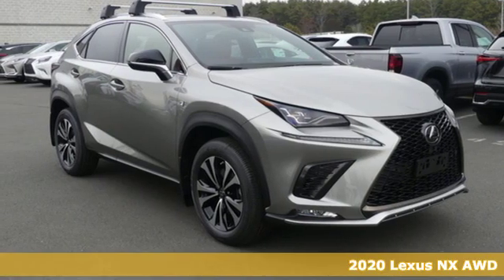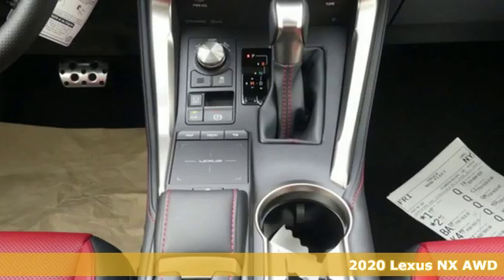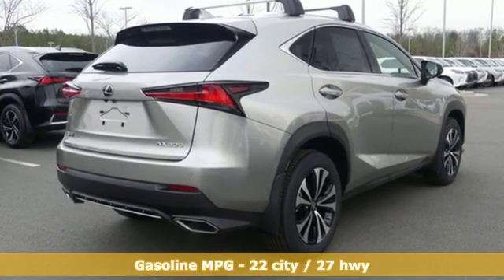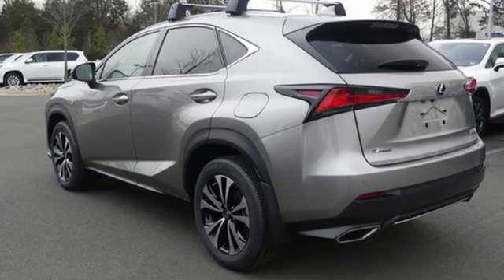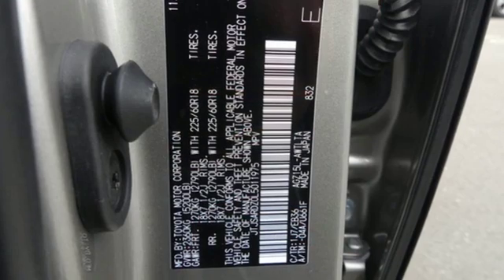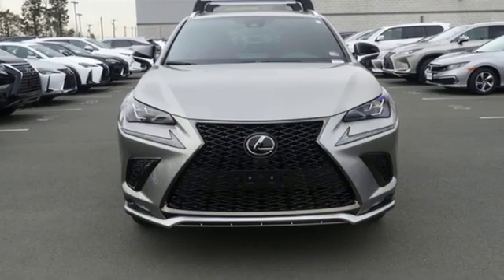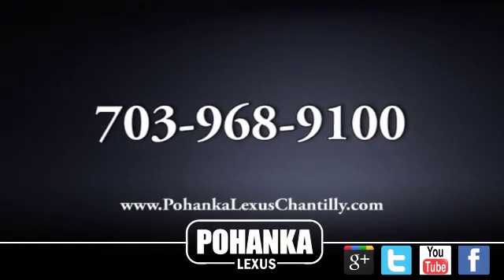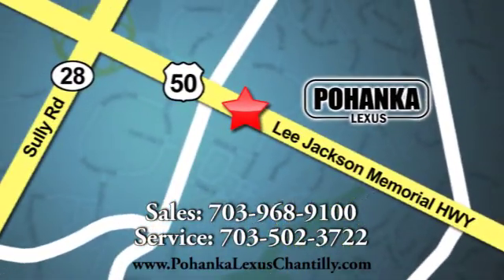New 2020 Lexus NX Chantilly Dale City VA DC, MD NXL5011975 - SOLD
Year: 2020
Make: Lexus
Model: NX
Trim: NX 300 F Sport AWD
Engine: 122 L 4 Cyl. Cyl.
Color: Atomic Silver
Interior: Circuit Red
Stock #: NXL5011975
VIN: JTJSARDZ0L5011975

Address:
13909 Lee Jackson Memorial Hwy